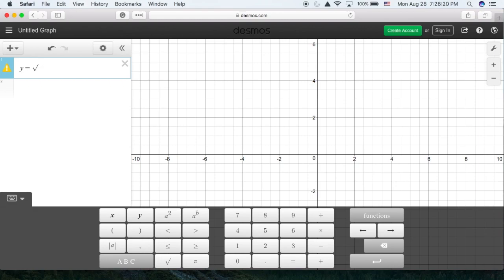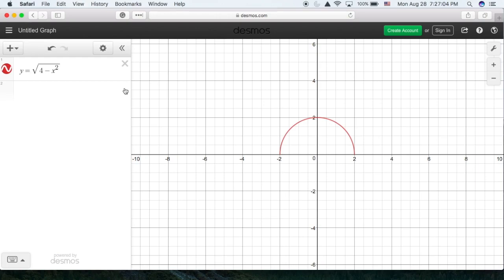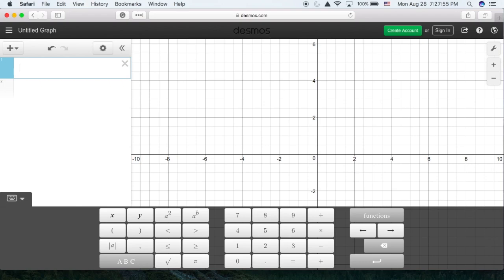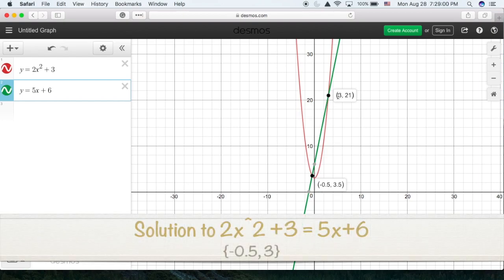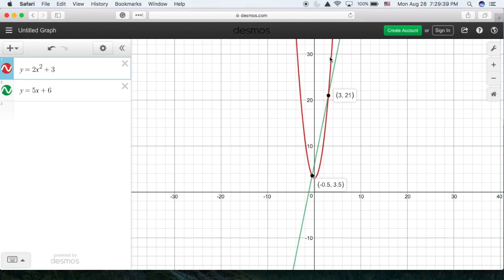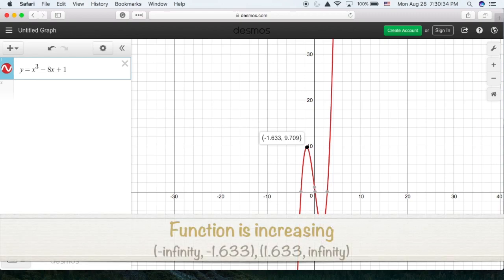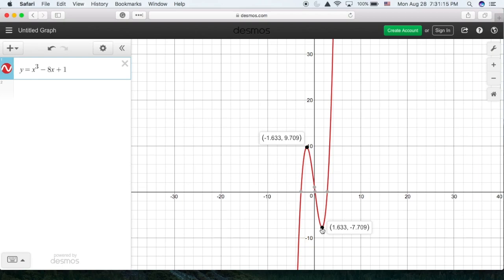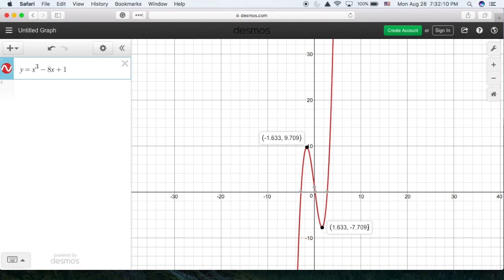Getting Information from the Graph of a Function